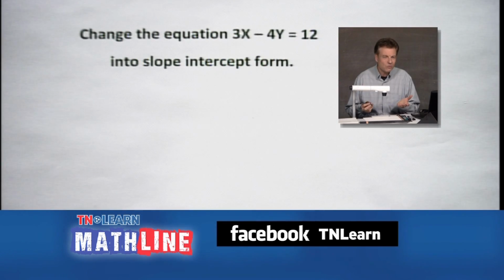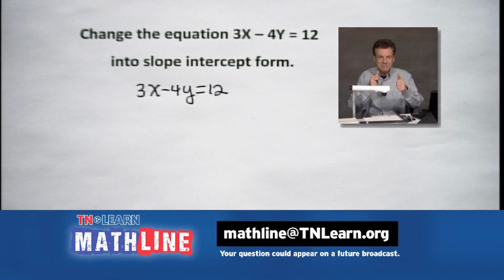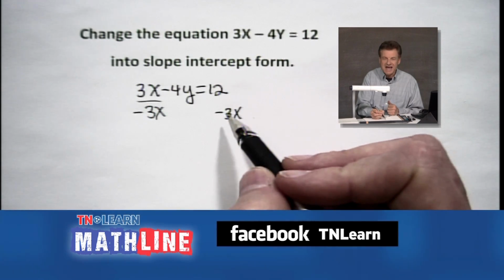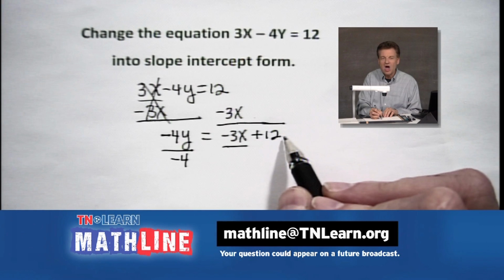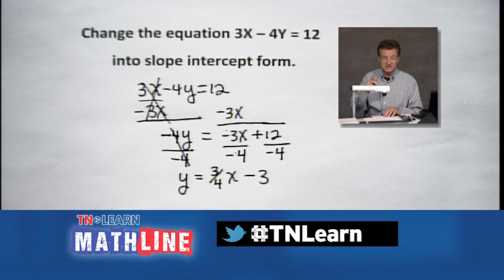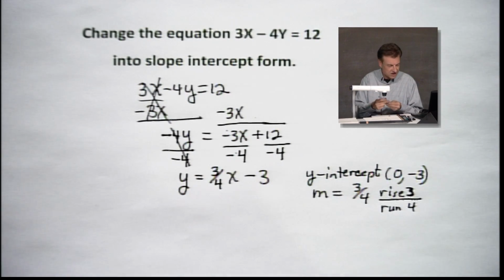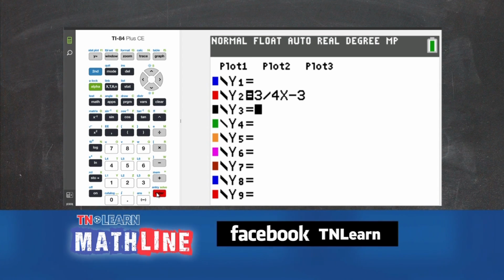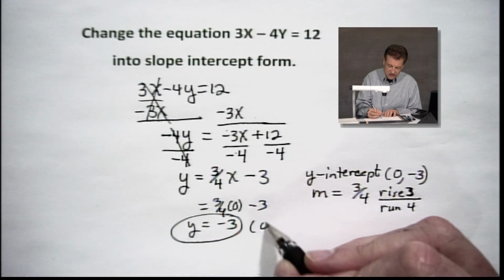TNLearn Mathline Problem of the Day - 10/17/17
Finding Slope Intercept Form | Linear Equations

Change the equation 3X – 4Y = 12 into slope intercept form.